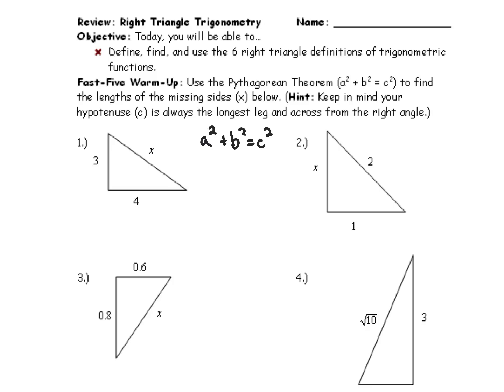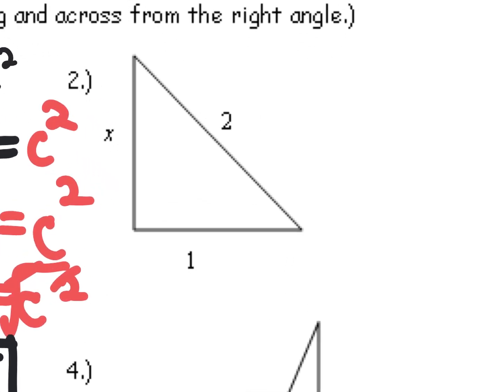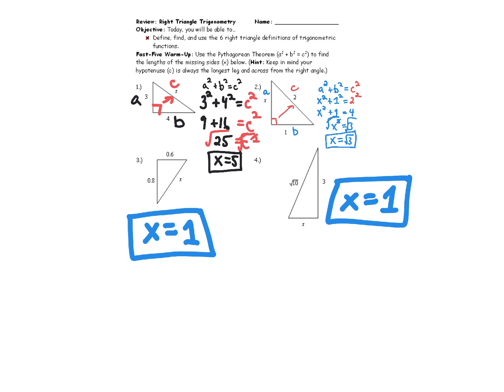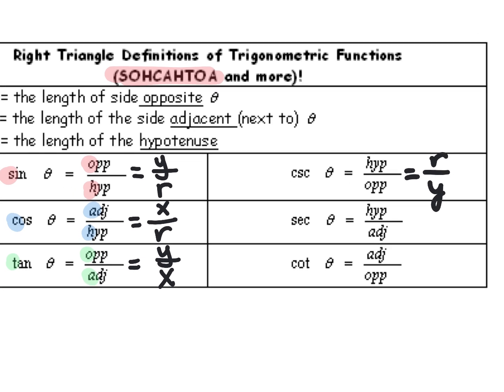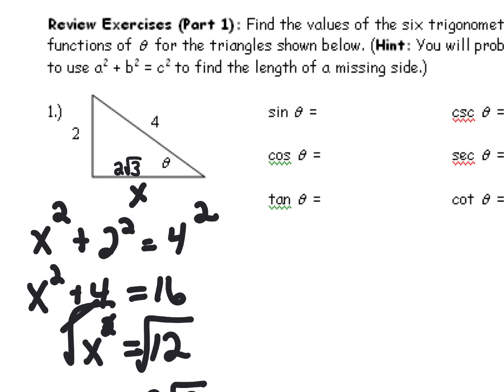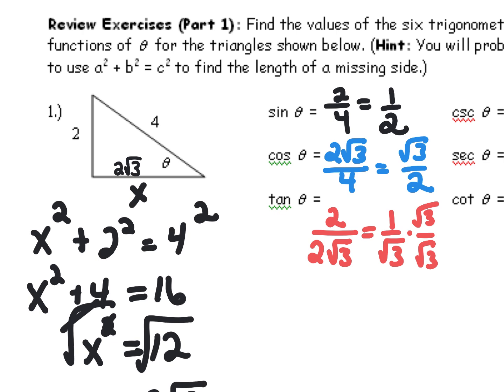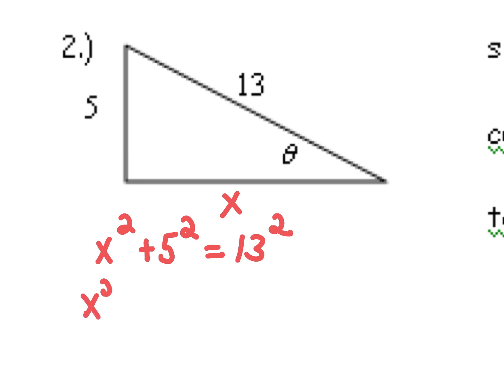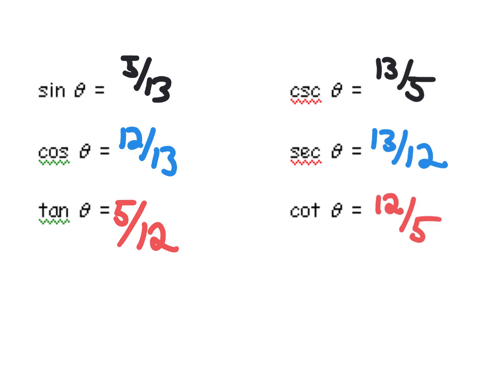1.4 Review Right Triangle Trig (Part 1)